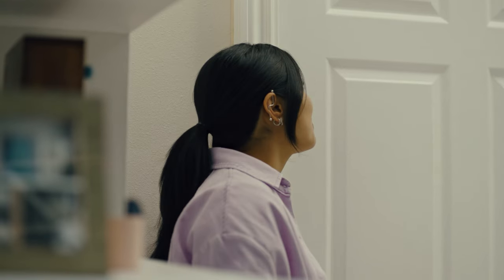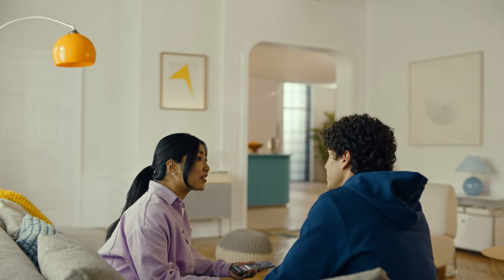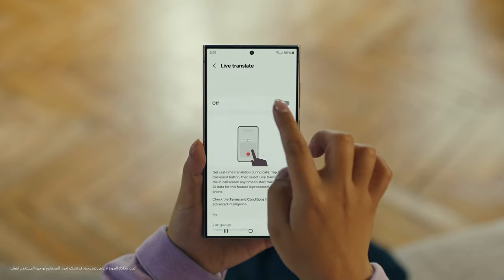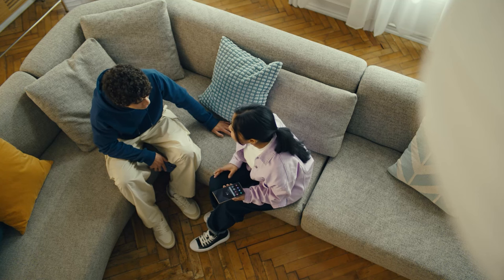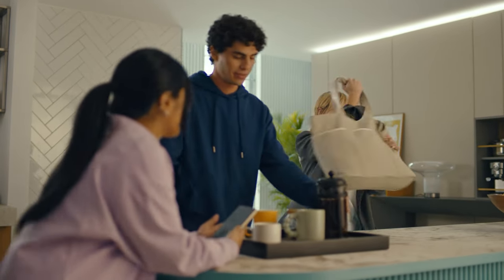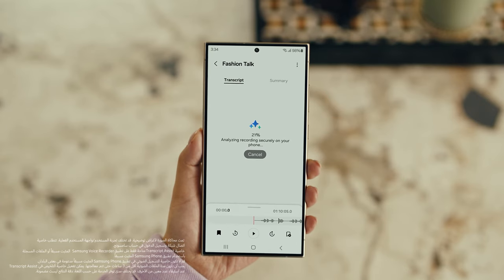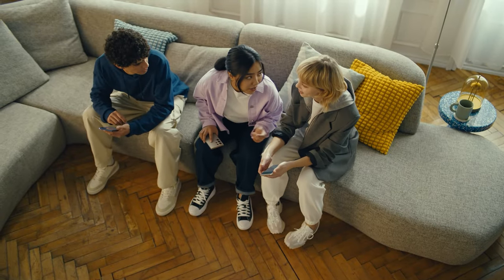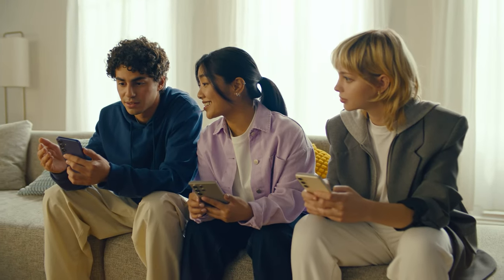سلسلة Galaxy S24: الدليل السهل لاستخدام Galaxy AI | سامسونج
Galaxy AI وصل. في هذا الدليل البسيط، تعرف على كيف يتيح لك Galaxy AI الموجود في سلسلة S24 إمكانية الإبداع والاتصال وإنجاز المزيد من المهام – بكل سهولة! يتوفر Galaxy AI الآن أيضاً في سلسلة S23 وTab S9 وTab S9+ وTab S9 Ultra وZ Flip5 وZ Fold5.